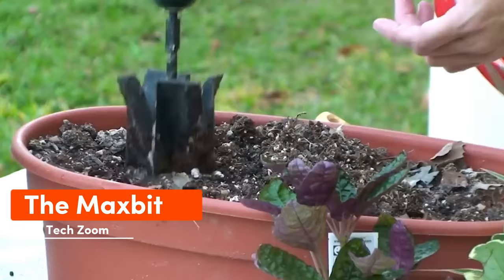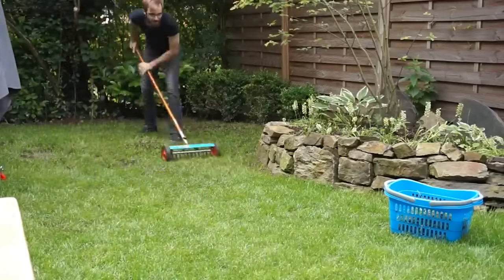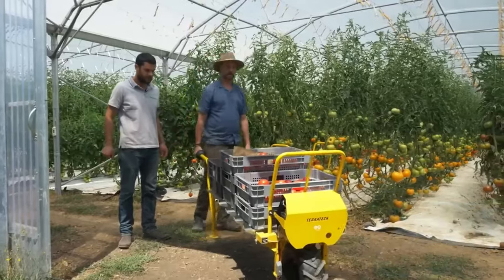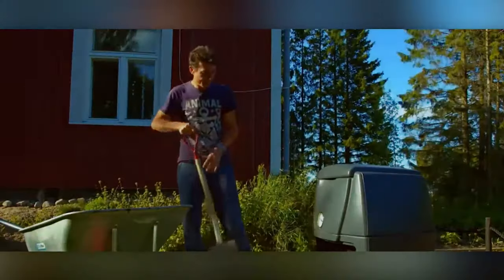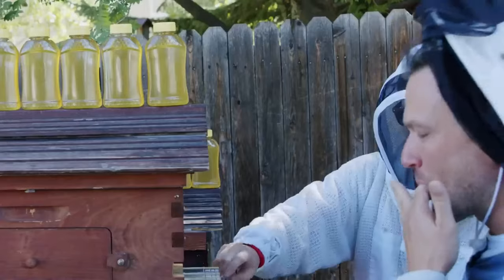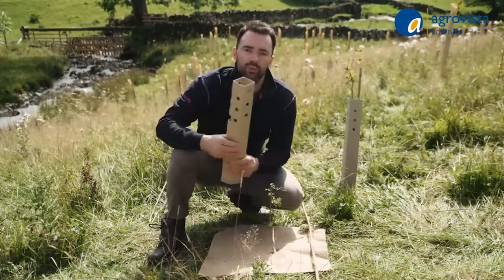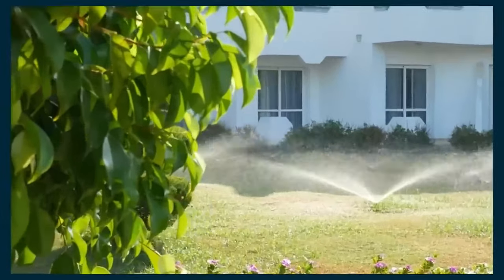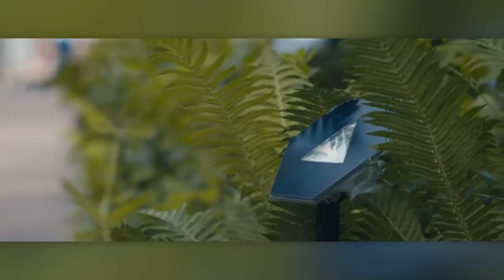AMAZING GARDEN INVENTIONS THAT WILL CHANGE YOUR LIFE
AMAZING GARDEN INVENTIONS THAT WILL CHANGE YOUR LIFE // INVENTIONS FOR GARDEN THAT YOU HAVEN'T SEEN YET // INCREDIBLE GARDEN INVENTIONS YOU SHOULD KNOW ABOUT // COOL GARDEN INVENTIONS AND GADGETS YOU DIDN'T KNOW ABOUT // INVENTIONS FOR GARDEN THAT YOU HAVEN'T SEEN YET // MOST USEFUL GADGETS FOR YOUR GARDEN // GARDEN EQUIPMENT THAT YOU WILL WANT TO BUY // Top 10 Gadgets For Home Gardening in 2024 THAT YOU MUST SEE